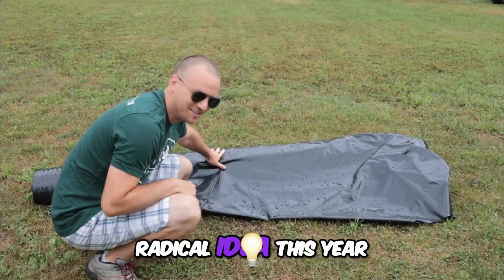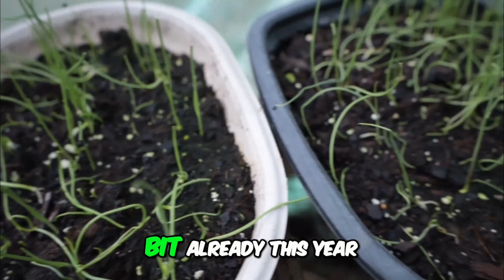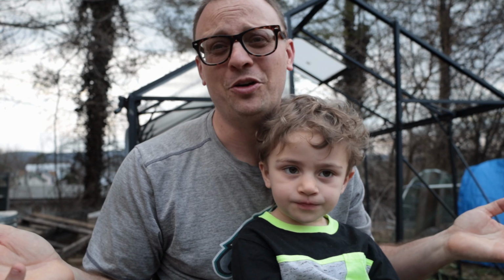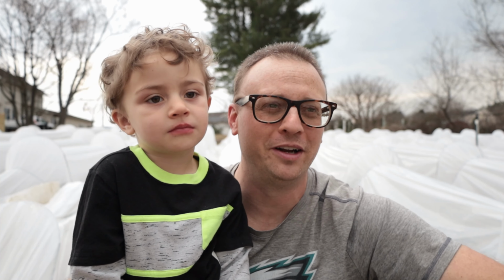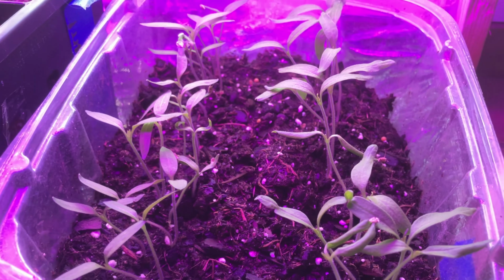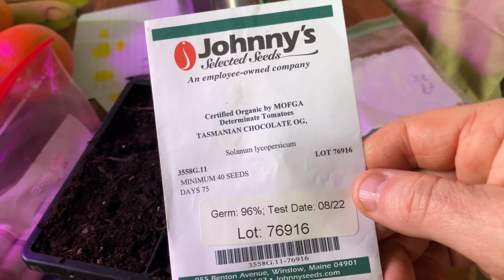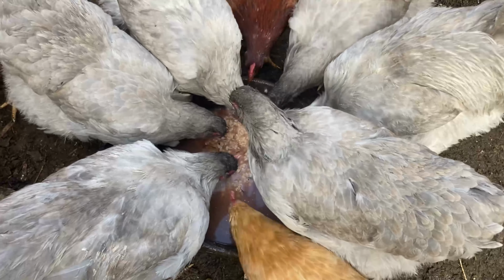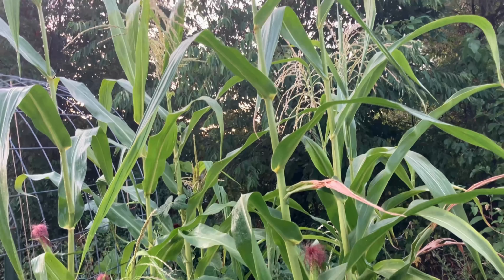A Year's Worth of Food From a SMALL Backyard?! Secret Strategies REVEALED!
Is it possible to grow a year's worth of food in a small backyard? We're on a mission to find out! Join us as we share our strategies and secrets for maximizing every inch of our small space to achieve year-round food self-sufficiency!

Growing a year's worth of food in a limited backyard requires careful planning, strategic crop selection, and clever utilization of every available space. In this video, we'll walk you through our comprehensive approach, including high-yield gardening techniques, vertical gardening methods, succession planting, season extension strategies, and food preservation methods to ensure we have a continuous supply of homegrown food throughout the entire year. Learn how we maximize our small space to grow a surprising amount of fruits, vegetables, and herbs, and discover our tips for achieving greater food independence, even in an urban or suburban setting.

In this video, you'll learn about:
High-yield gardening techniques for small spaces (e.g., intensive planting, square foot gardening)
Utilizing vertical gardening to maximize growing area
Strategic crop selection for year-round production in your climate
Succession planting methods for a continuous harvest
Season extension techniques (e.g., row covers, cold frames)
Basic food preservation methods for storing your harvest
Planning your small backyard garden for year-round food production

Follow along with our journey!

Link to WUKHG Greenhouse

Ninja Foodie Pressure Cooker

Sign up for Seedtime, a FREE Garden Planning Tool (Get a $5 credit for free seeds!)

Lodge Dutch Oven
Bread Proofing Basket
Bread Scoring Knife

Influential books I've referenced:
The Urban Farmer by Curtis Stone
The Market Gardener by Jean-Martin Fortier
The Homesteader's Herbal Companion by Amy Fewell

Royal Berkey Water Filter

Tools I use:
Magicfly Egg Incubator
Magicfly Egg Candler
Digital Mini Hydrometer
No Crow Rooster Collar
Propane Torch
Melnor 2 zone water timer
Orbit 2 zone timer
Melnor Oscillating Sprinkler
Pickling Lime
10 Gallon Grow Bags
Soil Blocker
Winstrip trays
Bootstrap farmer seed trays
Treadlite Broadfork
Earthway Seeder
Landscape Rake

Soil Amendments
Peat Moss
Big Foot Organic Mycorrhizal Granular Fungi
Worm castings
Red Wiggler Composting Worms